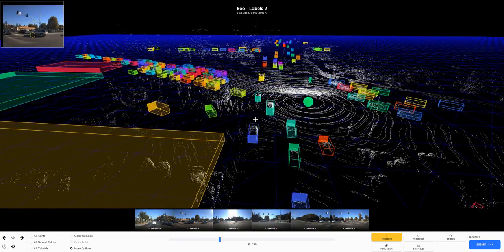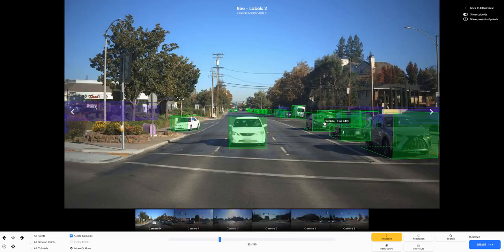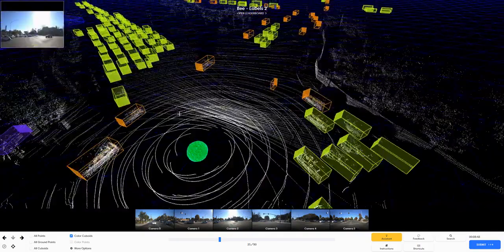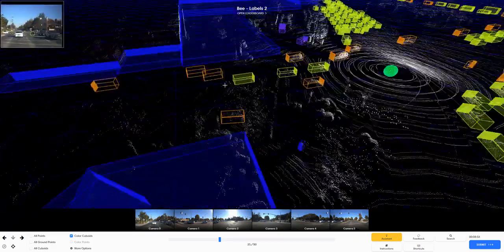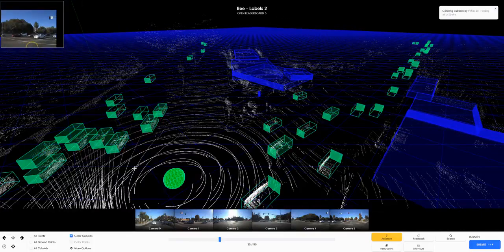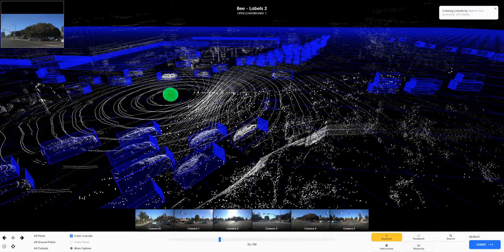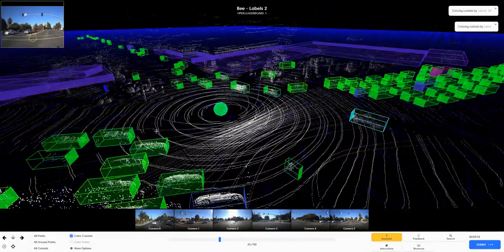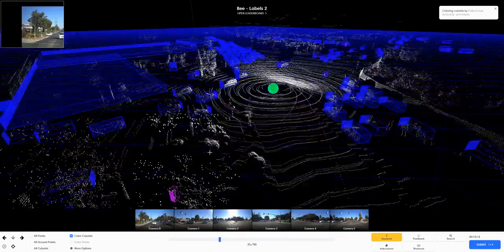2 Tip Using the Cuboid Coloring Tool